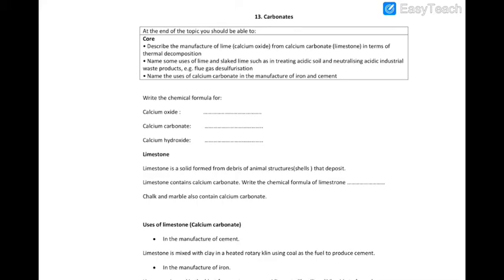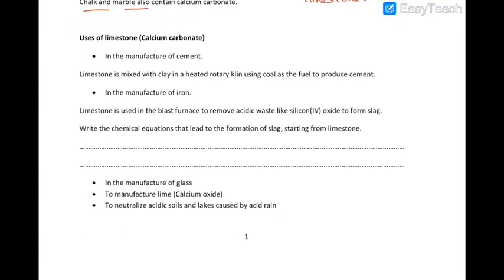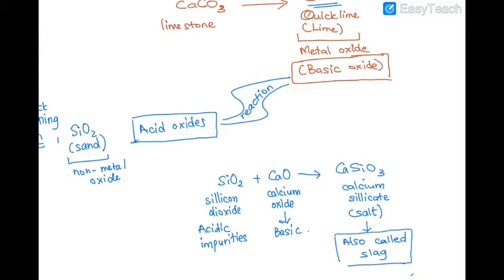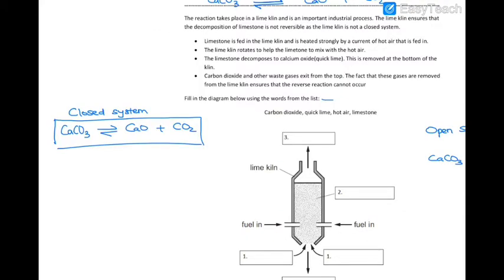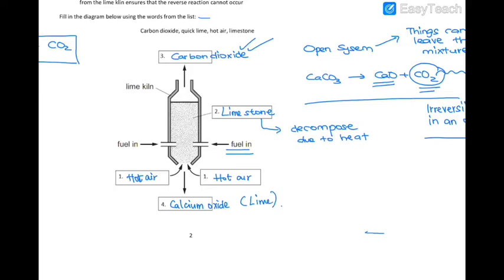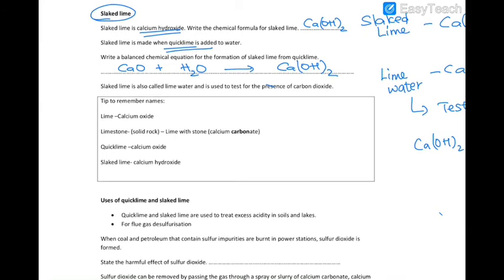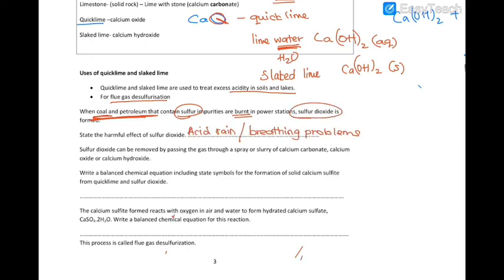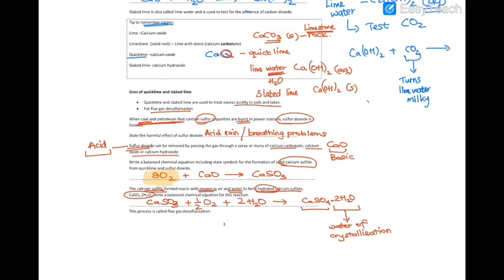IGCSE chemistry- carbonates